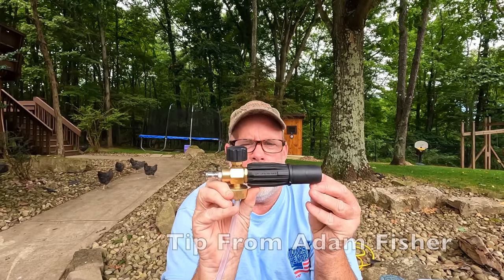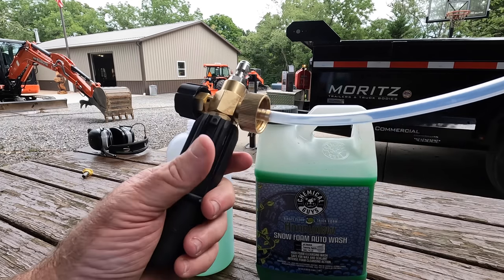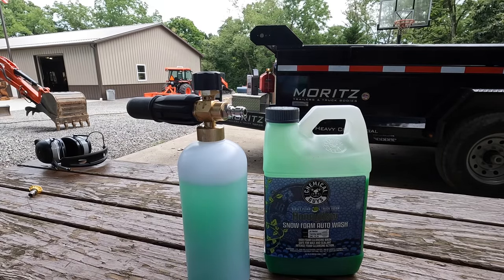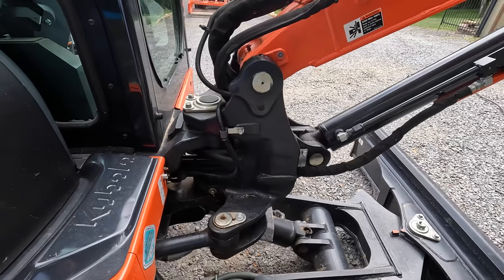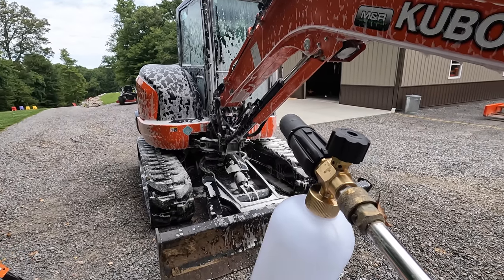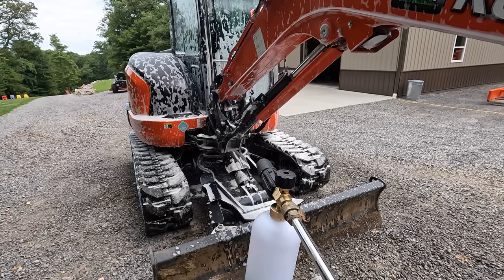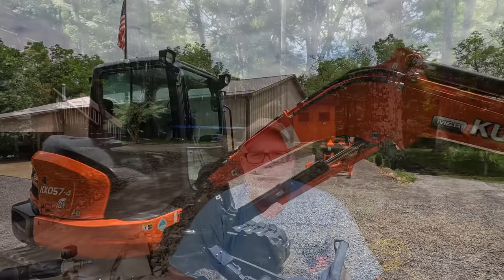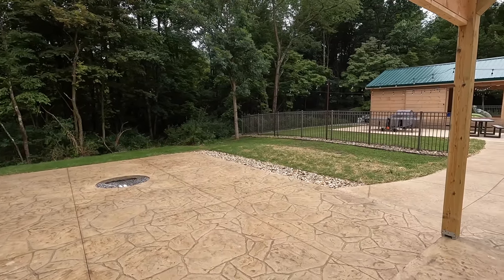Why didn't I get one Sooner? Foam Cannon for Tractor and Equipment Washing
Today I try out my new foam cannon for washing tractors and equipment

Link to Foam Cannon